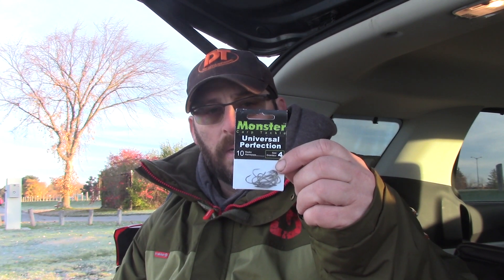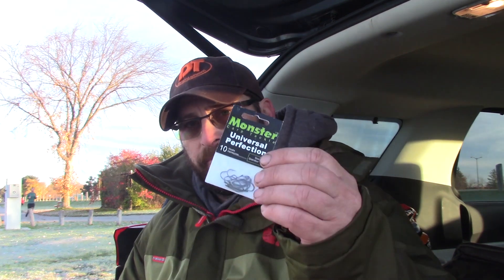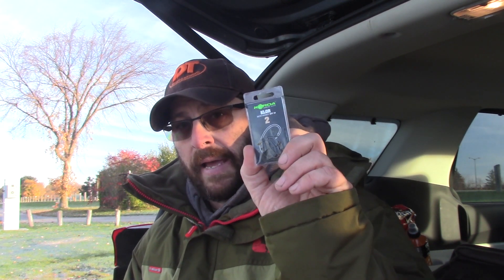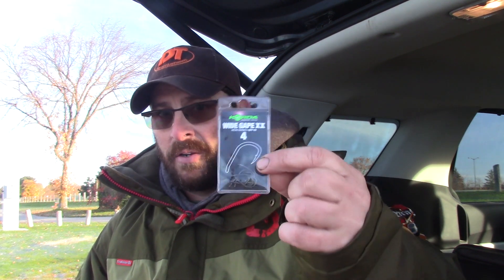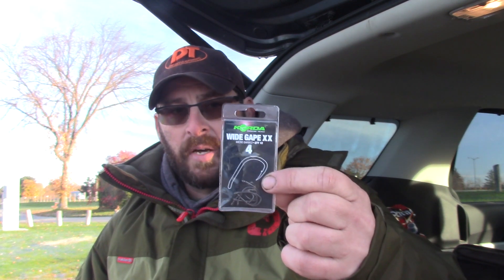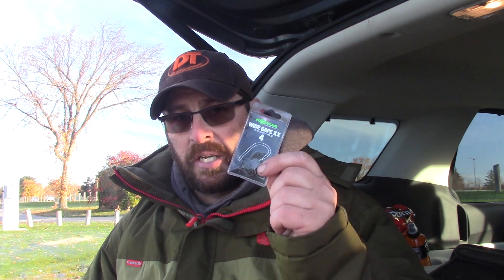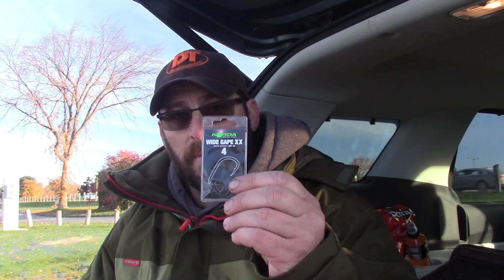Which Carp Hook is Best?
John discusses his top Carp hook choices in his fishing.